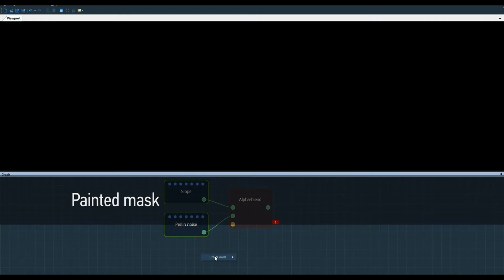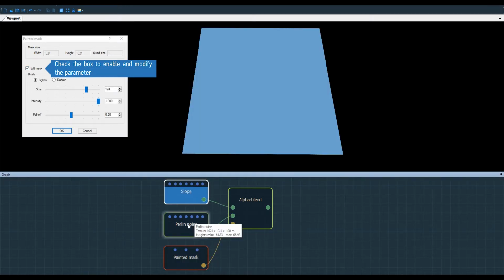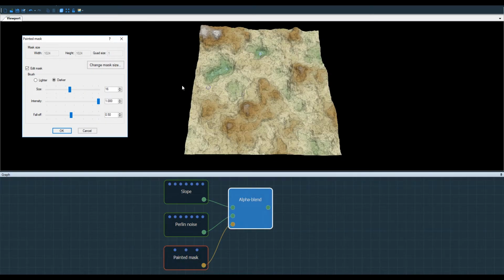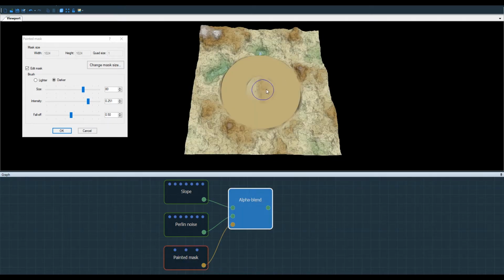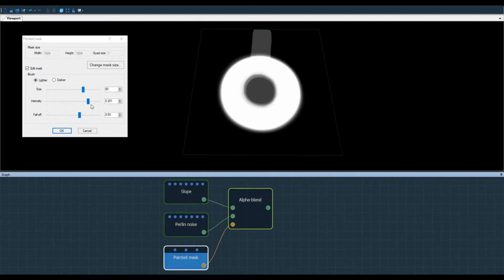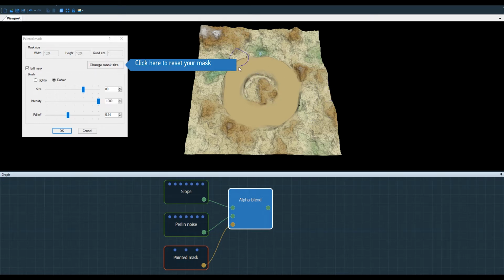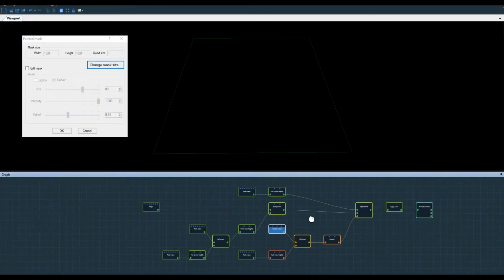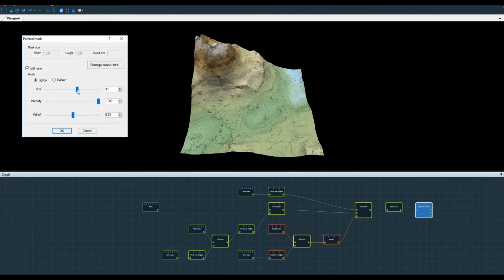How to paint a mask on your terrain in Instant Terra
This video tutorial shows you how to paint masks directly in the 3D window in Instant terra.

We link this mask-generation node to two generators and compose them using an Alpha blend node. To use this node, we need to check Edit mask and then we can paint the mask values we want either on the Alpha blend node or on the Painted mask node.

The Painted mask acts like all other masks, but we can edit it in real time as often as we want. We can enhance a basic composition with a few brushstrokes.

Several tools are available to adjust the brush, such as Size to control its size... Intensity to set the color of the brush... or Fall-off that hardens or softens the contours of your brush. We can switch the brush to the Darker mode to erase parts of the mask.